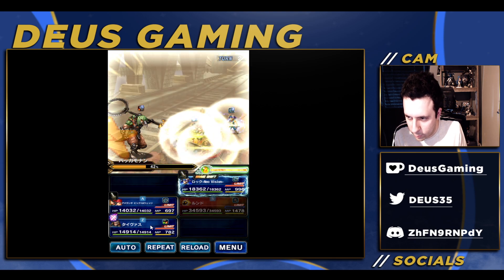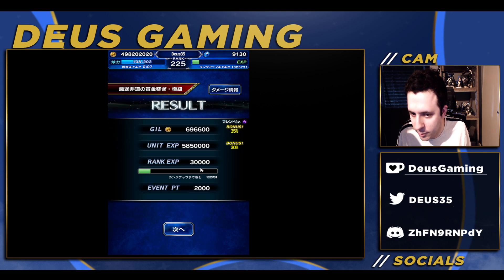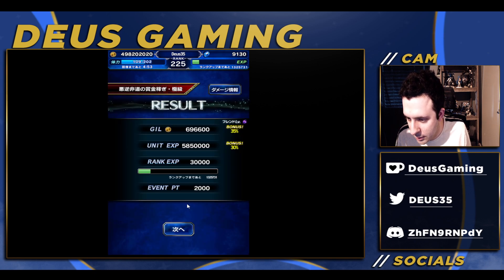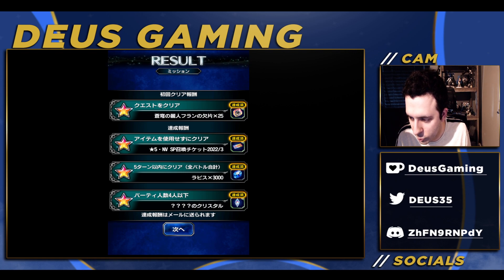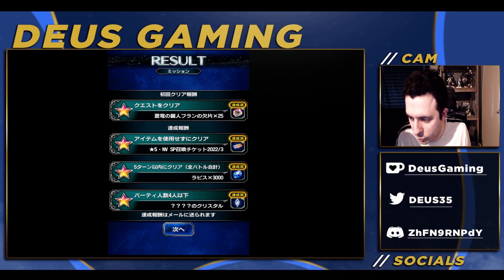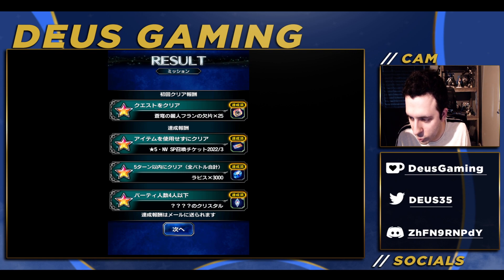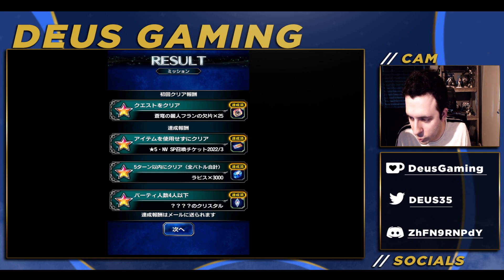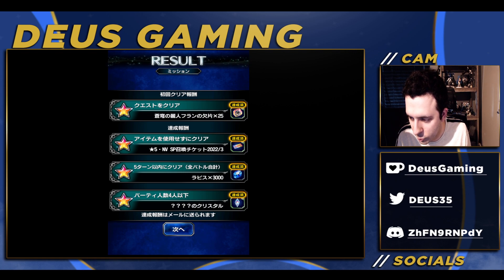Taivas got EVEN STRONGER (With Runda) FF12 EX Trial [FFBE]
People who pulled for Taivas are eating good because Runda got a helmet that allows to switch between buffing his LB or SLB, both are good for certain situations. This time, I needed the normal LB helmet.